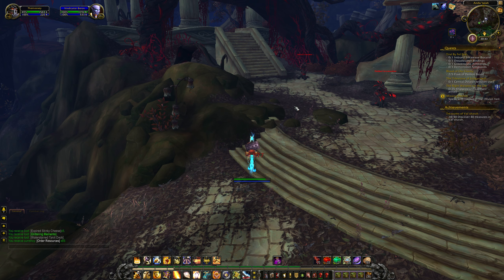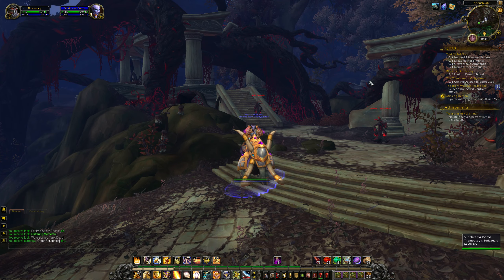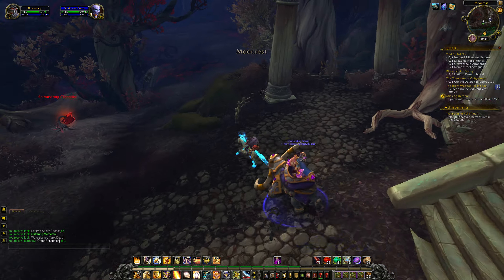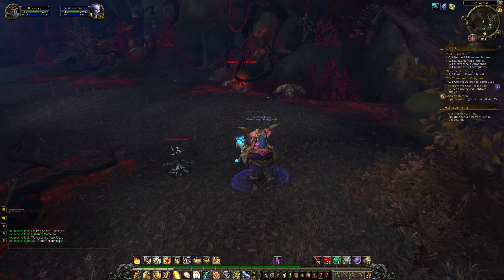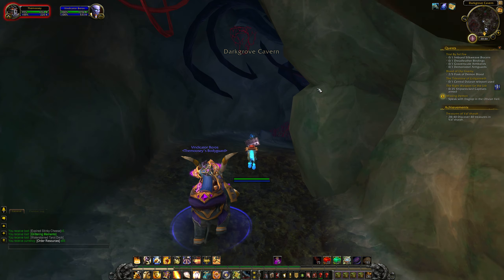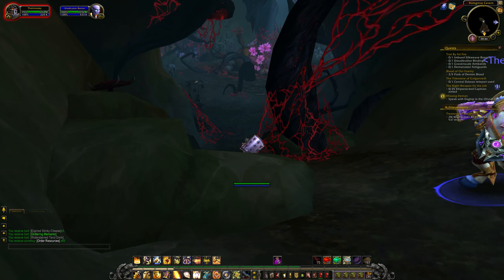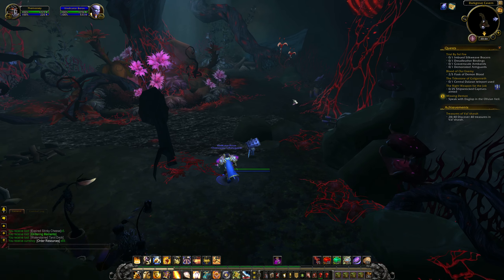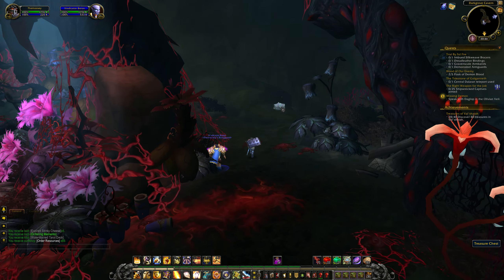CataQuests.com - Andu'talah/Darkgrove Cavern (Treasure Chest) (Legion Beta)